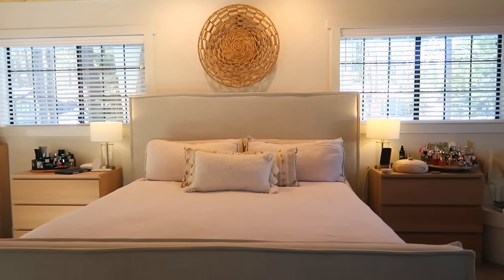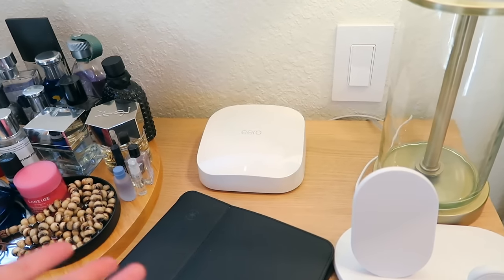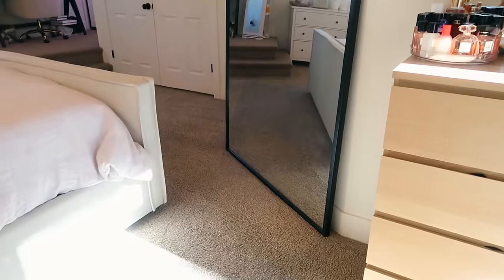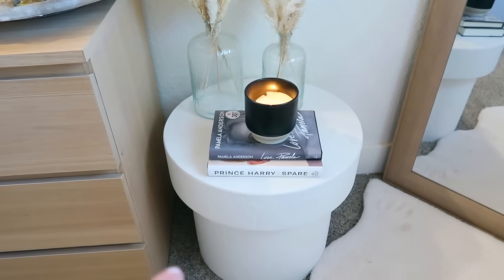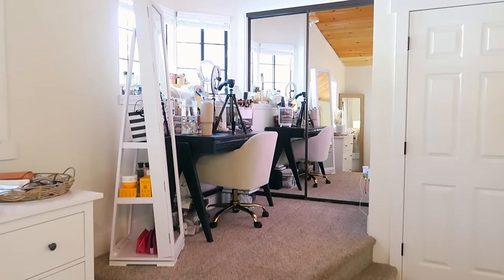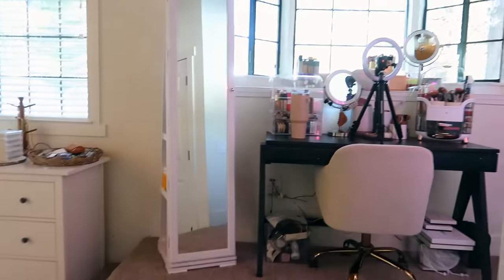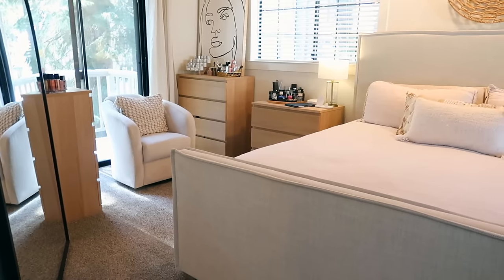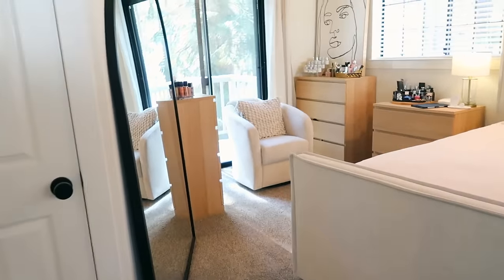My BEDROOM/FILMING ROOM Tour | 2023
Hi Guys! I have a bedroom/filming room tour for you today! Happy Monday!↓ SHOP ITEMS BELOW ↓

Similar Bedding
Long Pillow
White Pillow
Belkin Charger
Bad Boy
4 drawer Dresser
Line Art (similar)
Curtain Rods
Spinny Chair
Throw Pillow
Prada Paradoxe
Jo Malone Sea Daffodil
Ikea Mirror
Black Floor Mirror
White Table
Harry Spare Book
Courant Charger
The Body Shop Sleep Collection
White Vase
White Vase Big
Clear Vase
Love Pamela Book
Beach Bag
Amazon Jewelry Acrylic Holder
Hemnes Dresser
Jewelry Cabinet
Desk Chair
Amazon Storage Box
Ring Light
Filming lights
Plug Thingy
Signs (similar)